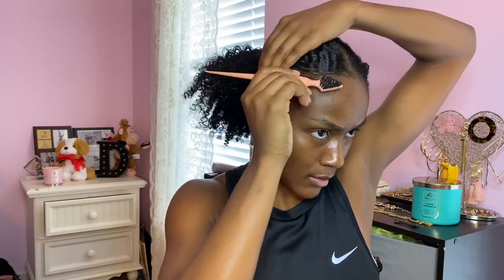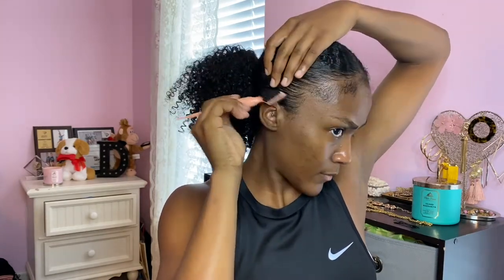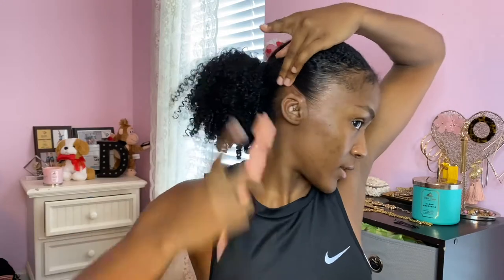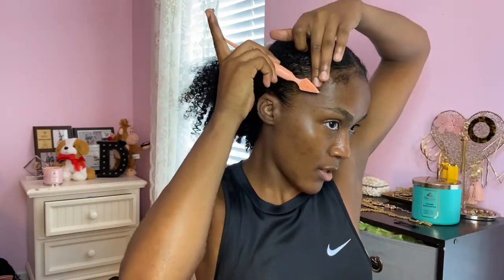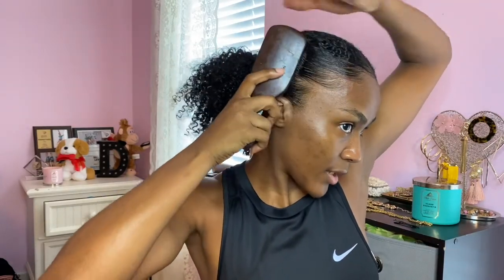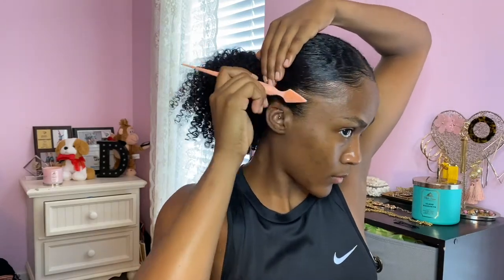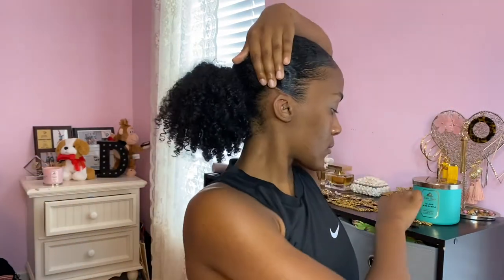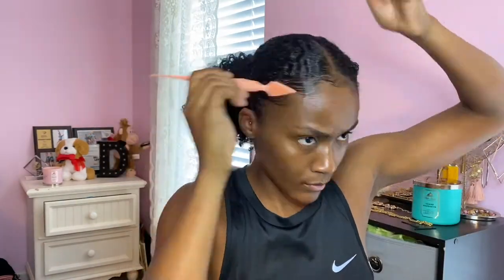Slickest pony ever! + Eden BodyWorks Edge Glaze Review | VLOGMAS DAY 19 | Dominique Victoria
Hey loves! I AM DOING VLOGMAS!!! Yes, for 25 days in a row you will be getting a new video from me! I hope you all are excited about this holiday season and all the love & happiness that comes with it! I hope everyone is staying safe during this crisis. XOXO Dominique